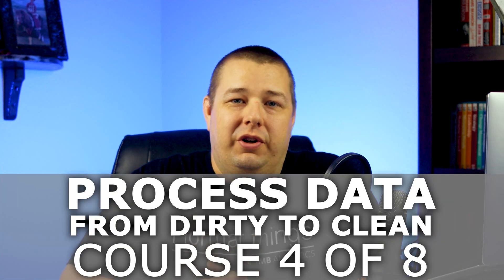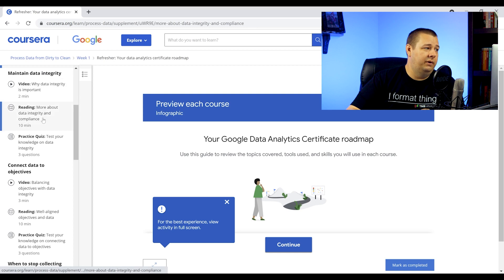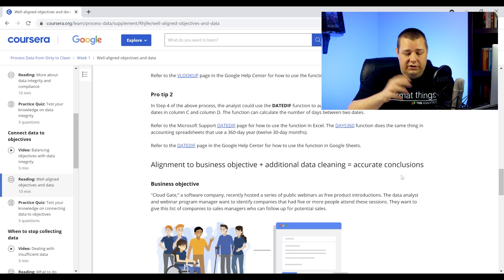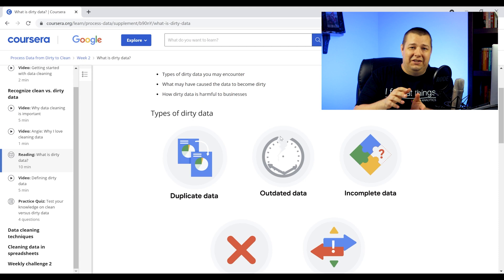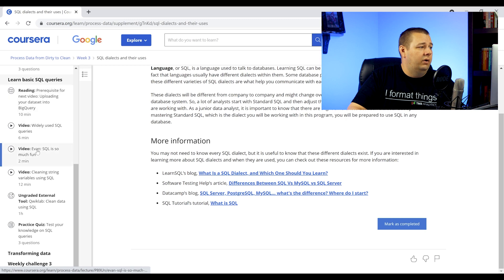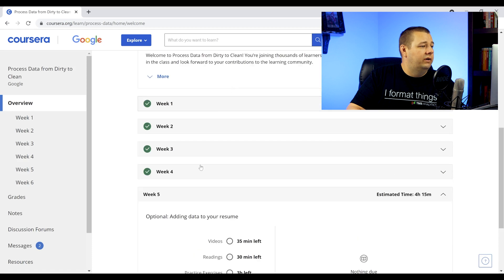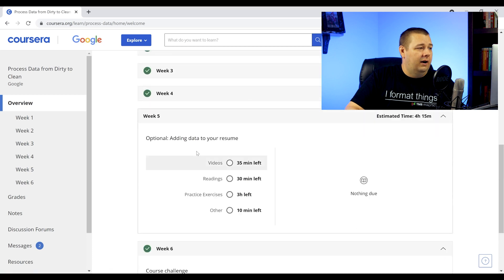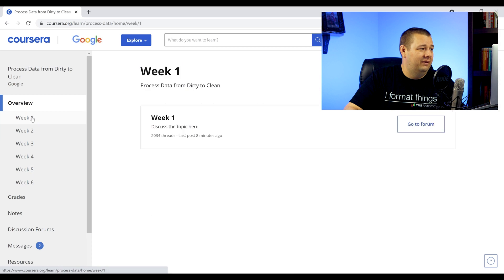Google Data Analytics Certificate Course 4 of 8 - Process Data from Dirty to Clean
Google Data Analytics Certificate Course 4 of 8 – Process Data from Dirty to Clean Review is in!

The Google Data Analytics Certificate continues to get a ton of attention these days as enrollment has soared, crossing the 100k mark in just a few weeks. So, if you're involved in Data Analytics you should be paying attention because what Google is doing here is big!

In this video I review course 4 of 8 in the certificate program called Process Data from Dirty to Clean and provide my overview and reaction to the contents.

The course is laid out into six week-long sections focusing on everything from understanding how to check for data integrity to cleaning data in SQL, verifying and reporting on your cleaned data, and even gets into adding data skills to your resume.

0:00 - Welcome and introduction to Google Data Analytics Certificate Course 4 of 8 – Process Data from Dirty to Clean
1:16 – Process Data from Dirty to Clean Week 1 – Before you clean, check for integrity
5:49 - Process Data from Dirty to Clean Week 2 – All about clean data
8:00 - Process Data from Dirty to Clean Week 3 – Cleaning data in SQL
10:30 - Process Data from Dirty to Clean Week 4 – Verify and report your cleaning results
13:06 - Process Data from Dirty to Clean Week 5 – Adding data to your resume
13:06 - Process Data from Dirty to Clean Week 6 – Course Challenge
15:33 – Wrap-up